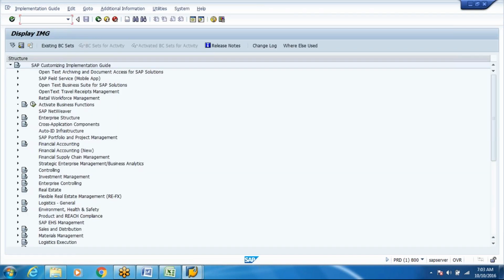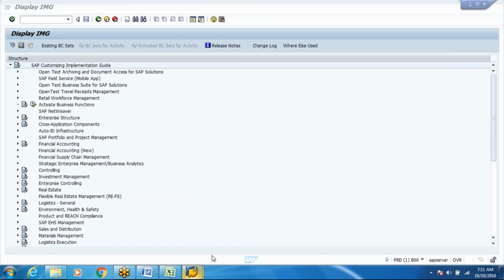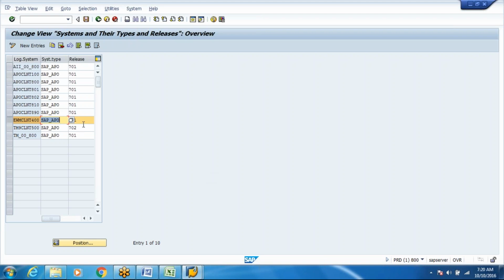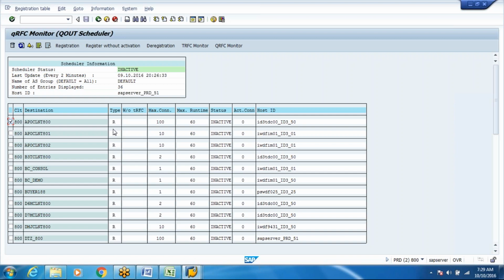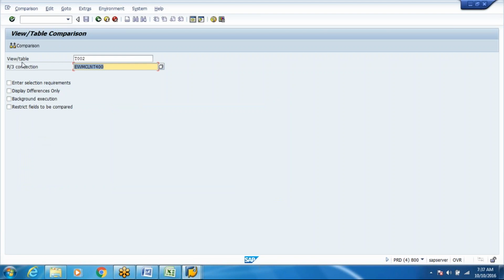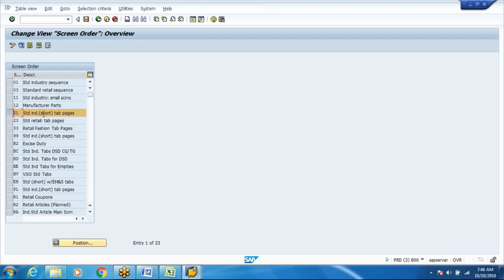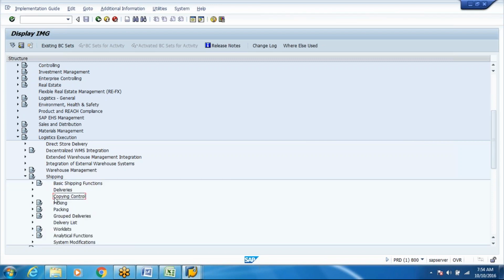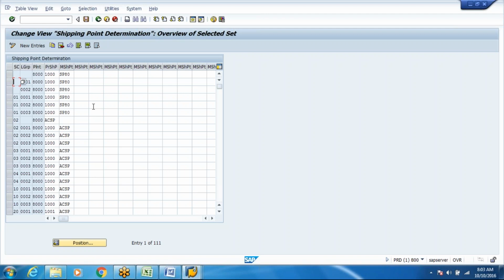EWM-Integration Overview configuration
SAP Extended Warehouse Management (EWM)

SAP Extended Warehouse Management (EWM) is used to efficiently manage inventory in the Warehouse and for supporting the processing of goods movement. It allows the company to control their Warehouse inbound and outbound processes